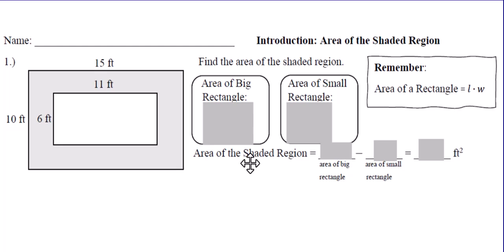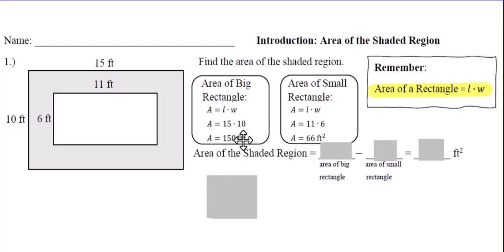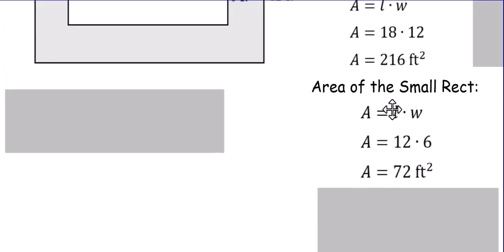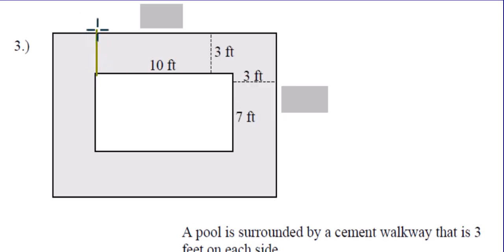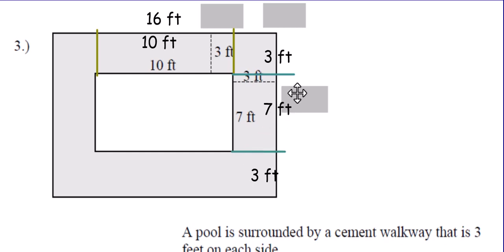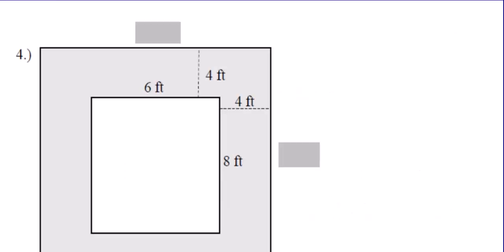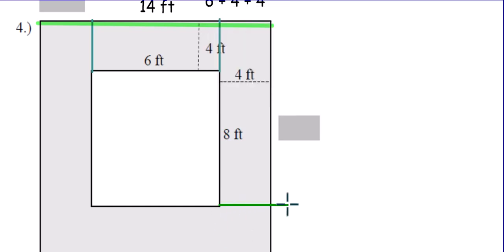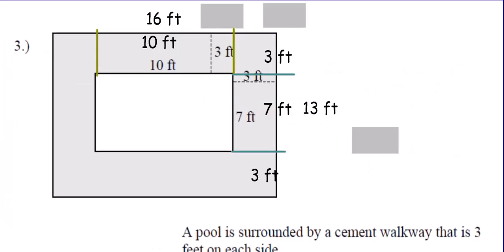Area of the Shaded Region Intro